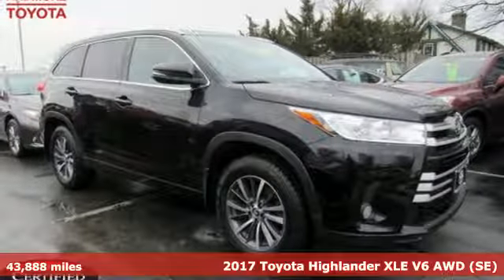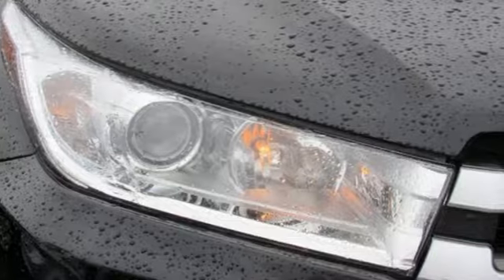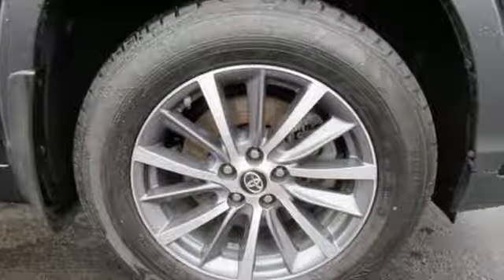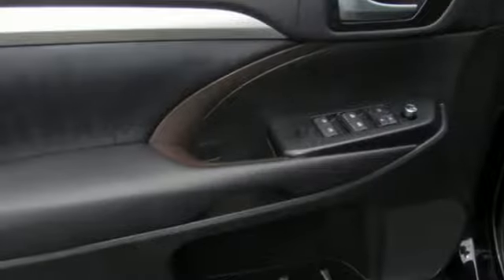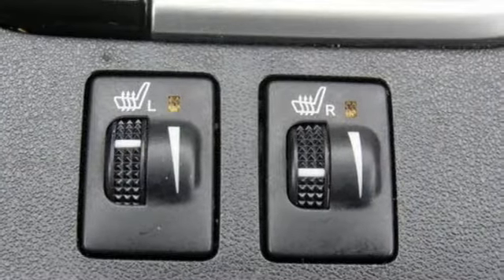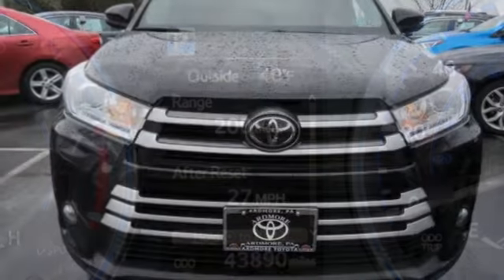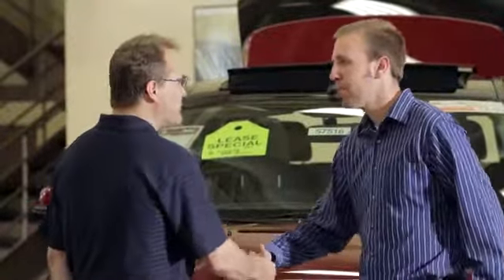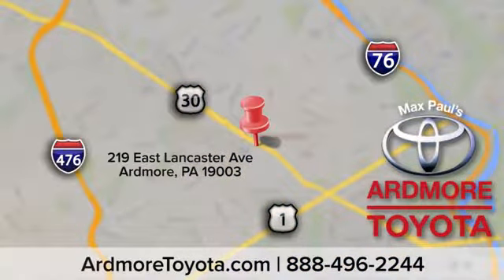Certified 2017 Toyota Highlander Ardmore, PA #1906681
Year: 2017
Make: Toyota
Model: Highlander
Trim: XLE
Engine: 6 Cyl. 3.5 L
Transmission: Automatic
Color: Midnight Black Metallic
Interior: Black
Mileage: 43888
Stock #: 1906681
VIN: 5TDJZRFH6HS393412
1 Navigation - Push Button Start - Backup Camera - Bluetooth - Keyless Entry -Power Drivers Seat - Clean Carfax! One Owner!

Indoor Showroom
Financing
Rental Cars
Service, Parts & Accessories
Courtesy Shuttle
Detailing
Wi-Fi Internet Access
Handicapped Accessible

Address:
219 East Lancaster Avenue